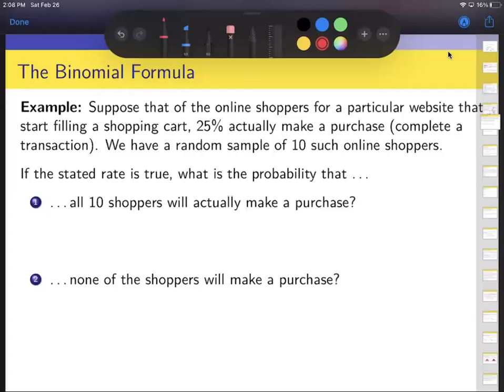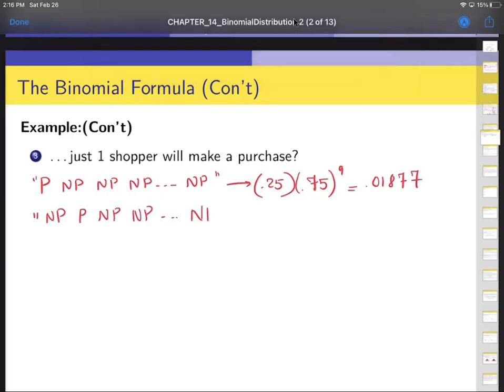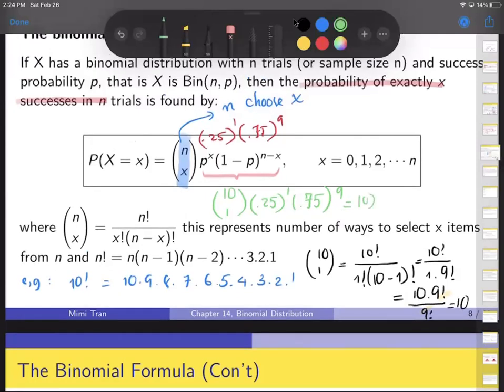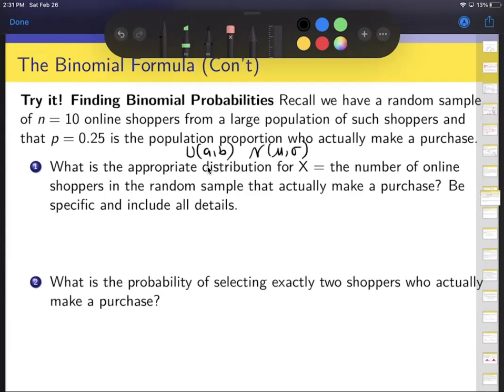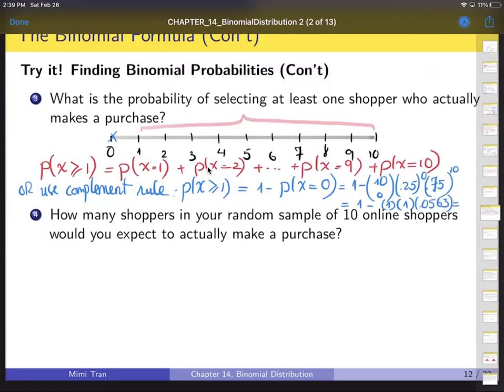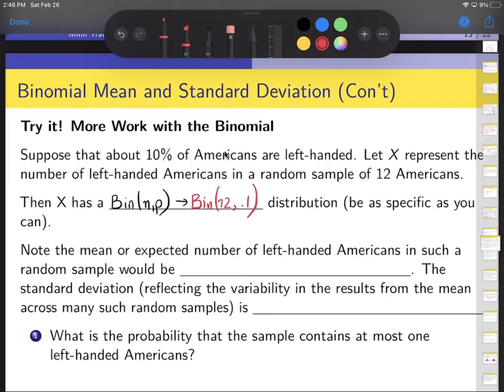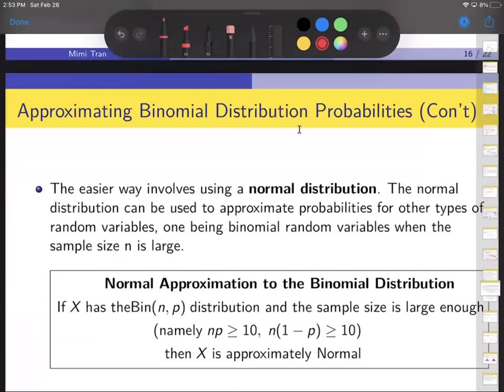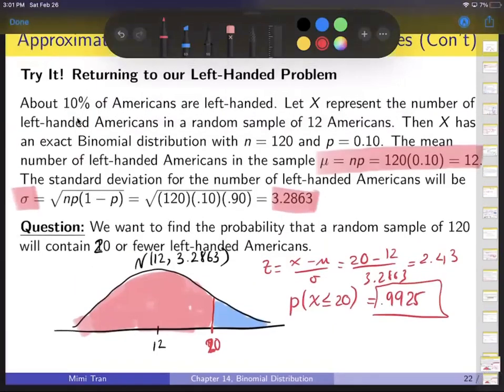CHAPTER 14 Binomial Distribution - Part 3 (W2022)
There is a mistake at 40:30. I mistakenly use the previous sample size and probability for the left hand Americans. It should be (12 choose 0)(.1^0)(.9^12) +(12 choose 1)(.1^1)(.9^11) = .2824+.3766=.6590
I apologize!